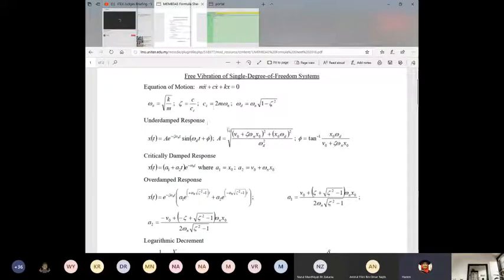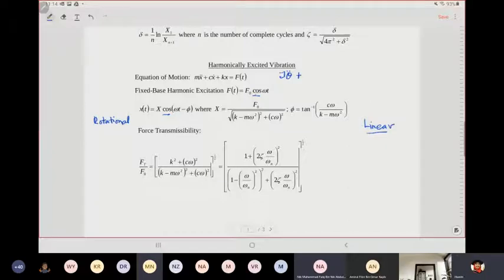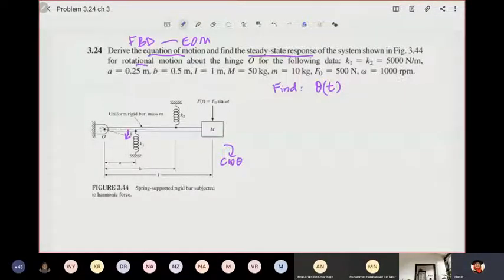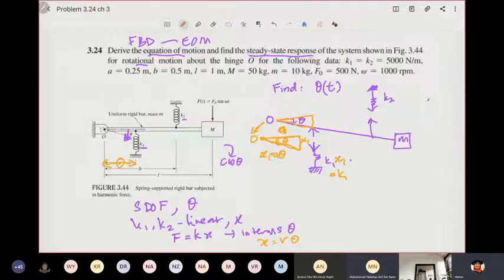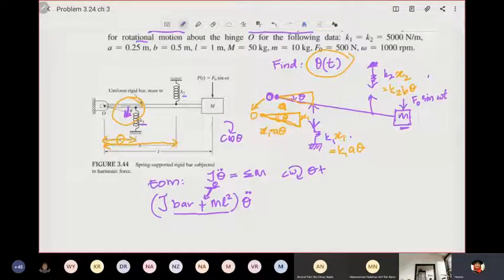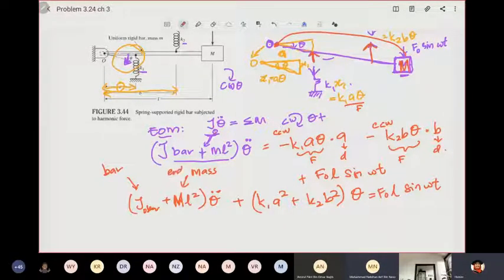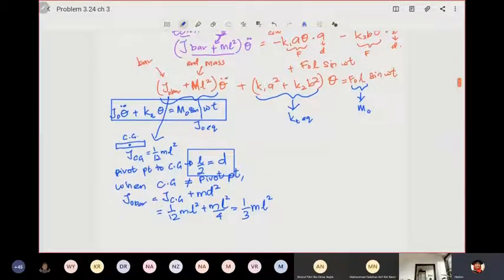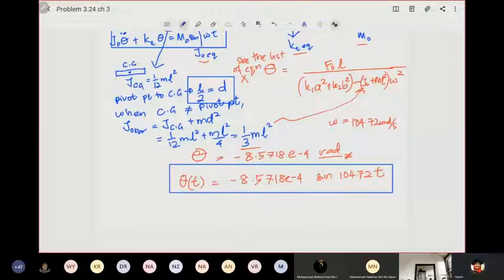How to solve undamped Rotational SDOF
MEMB 3034 343 Mechanical Vibration:  Lecture 7 Chapter 3 HARMONICALLY EXCITED VIBRATION OF SINGLE-DEGREE-OF-FREEDOM SYSTEMS UNDAMPED FORCED VIBRATIONS